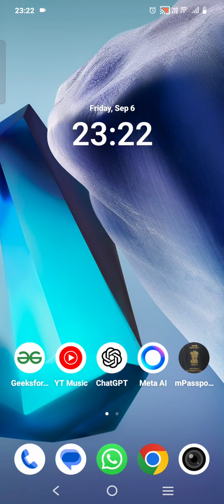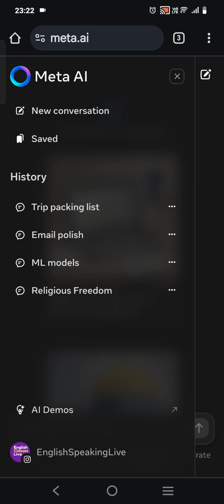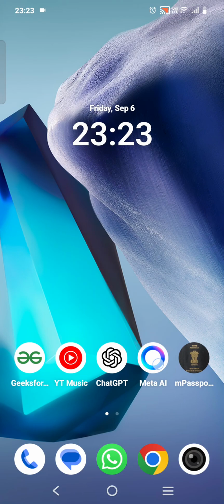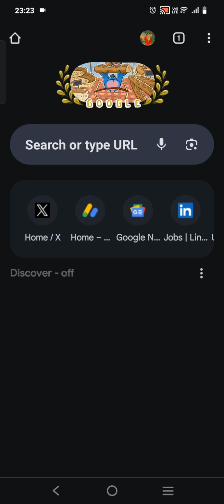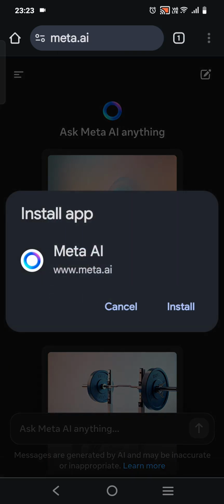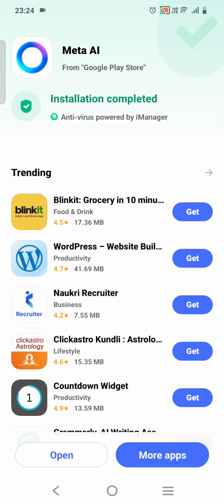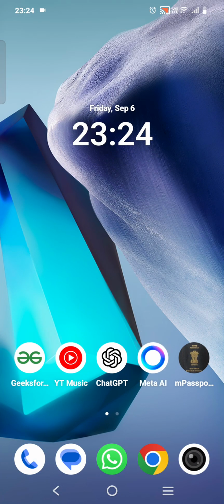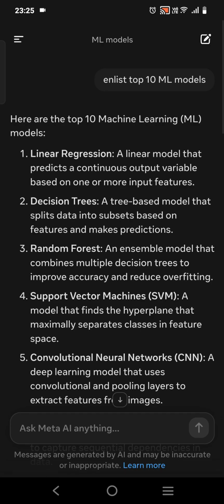Install Llama 3.1 by Meta AI on android iphone